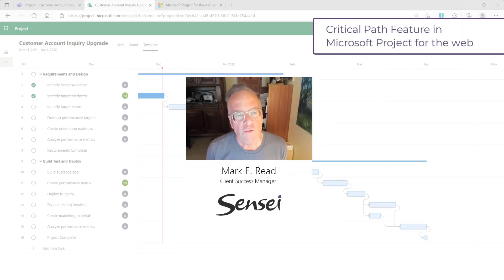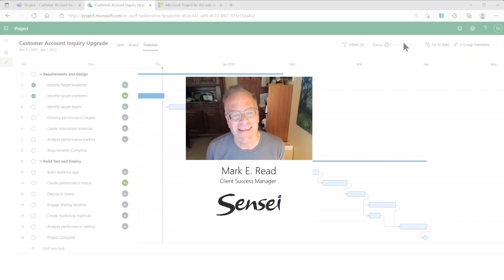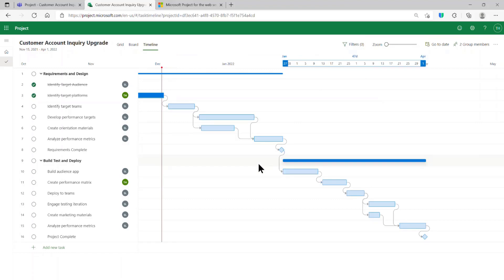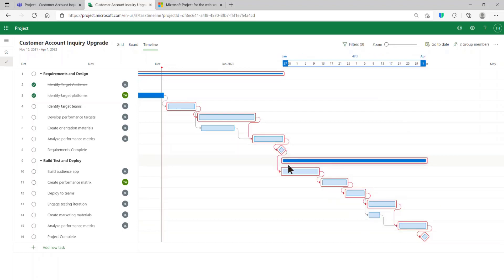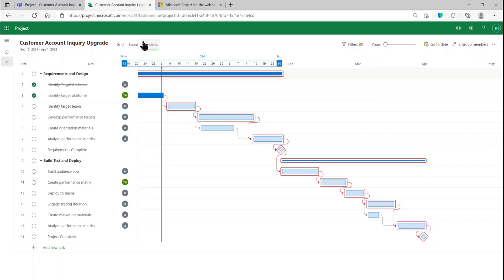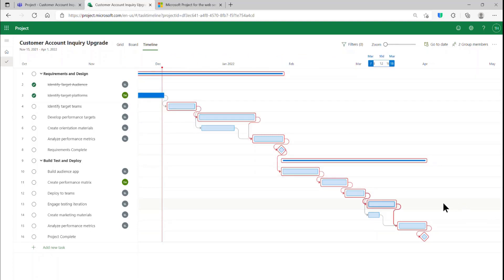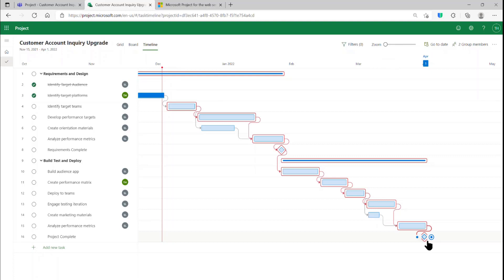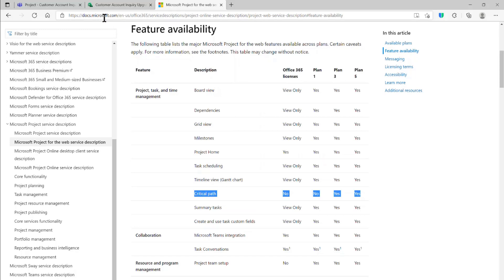Critical Path in Microsoft Project for the web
Microsoft recently enhanced Project for the web with a Critical Path filter on the timeline view that makes identifying the critical path and potential delays of a project easier to understand and use.

The Critical path method is a fundamental scheduling approach that is used to graphically show the sequence of tasks required to complete a given project.

For those studying for the PMP exam, you will need to know how this process is done manually.   But when you are in the middle of a larger project or managing a portfolio of projects with many moving tasks, having a tool that easily displays critical tasks in a visual way can save you valuable time.

This visual highlighting of tasks will help project managers explain to their stakeholders what tasks are in danger of missing the overall project finish date, or where resources need to be focused.  This is important information when stakeholders are counting on an on-time delivery, and instrumental in understanding the causes of schedule change.

One important note: All detail tasks must be linked completely to other tasks all the way through your plan.

Discover the latest updates to Microsoft project and portfolio management solutions